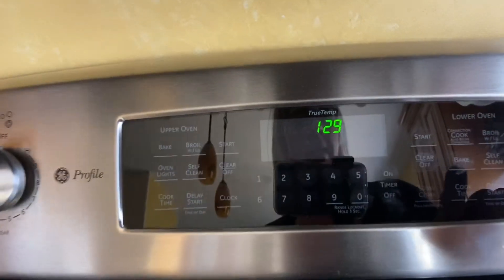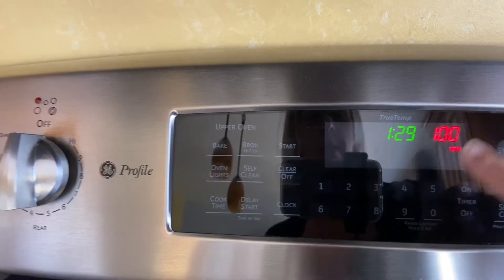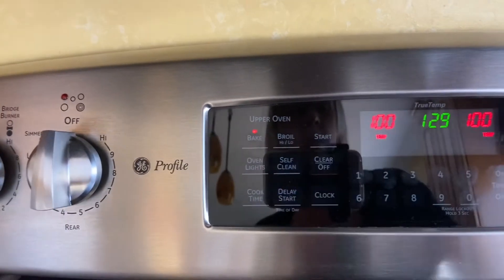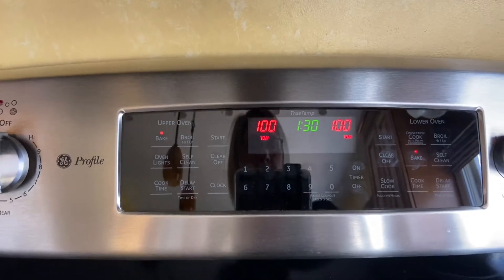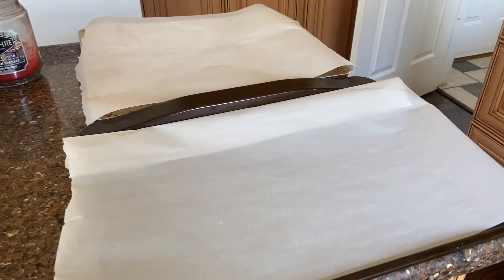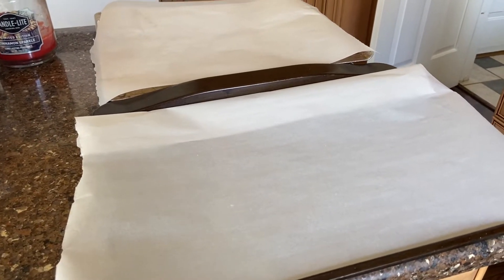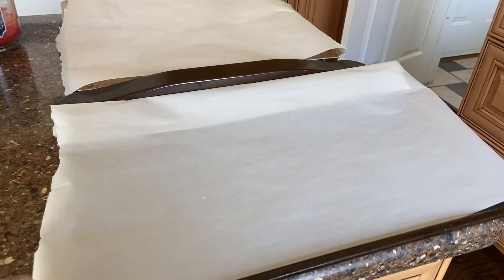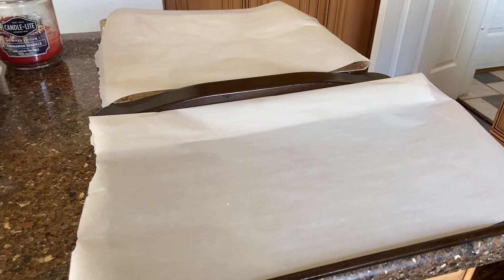Mrs Patterson makes Salt Dough Easter Eggs Part 1